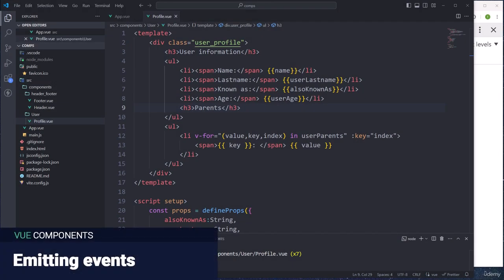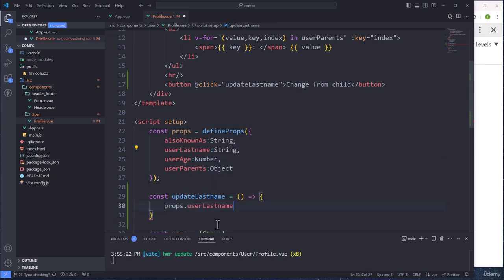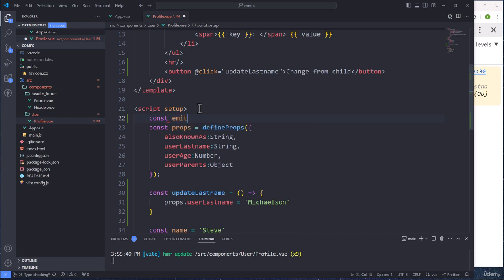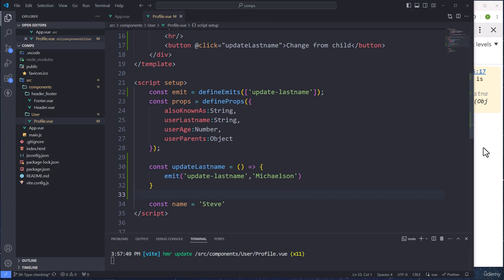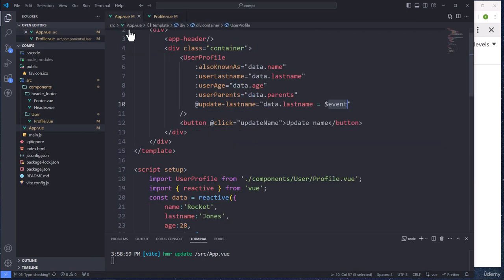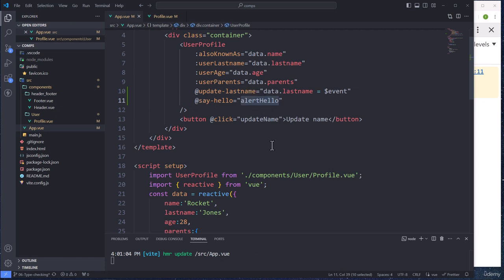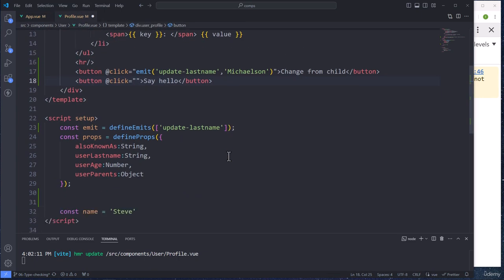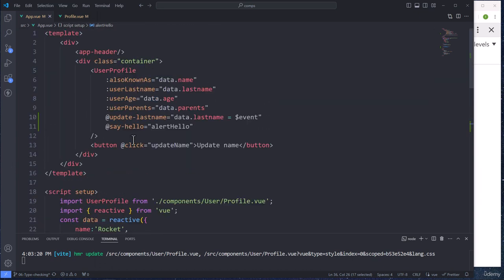4-7 Emitting events